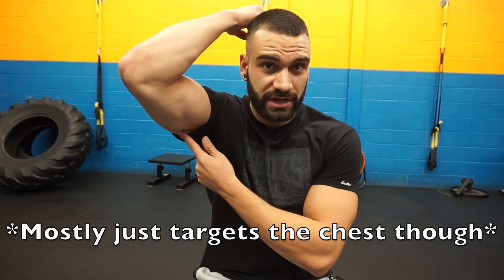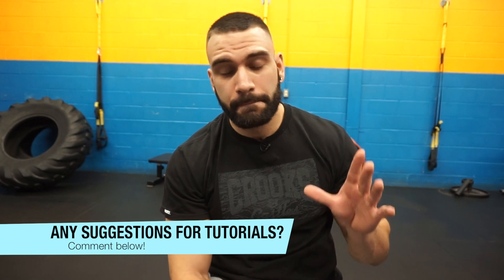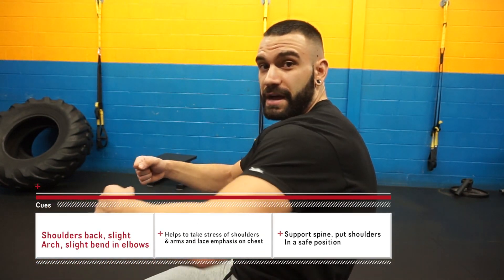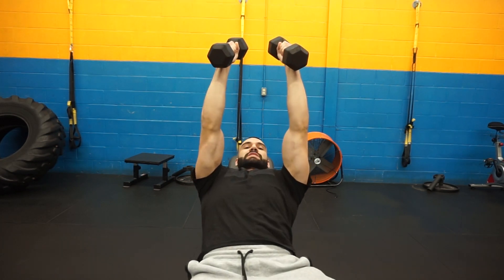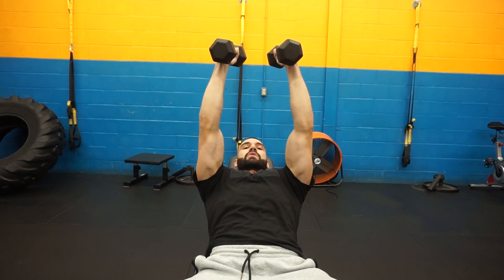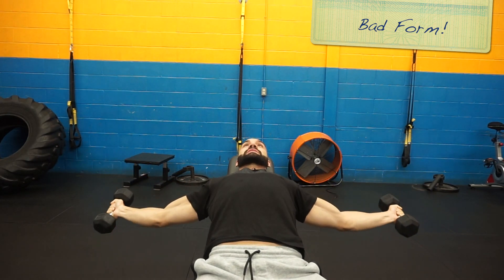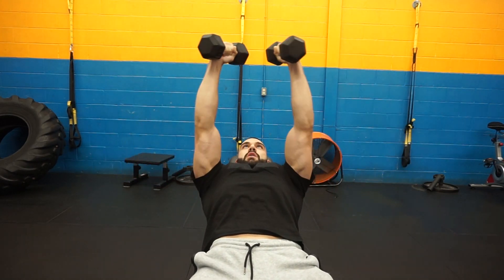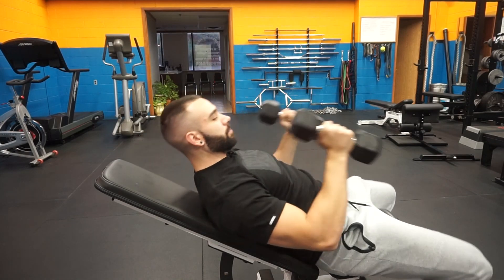How To: Incline DB Chest Fly | Full Tutorial & Tips